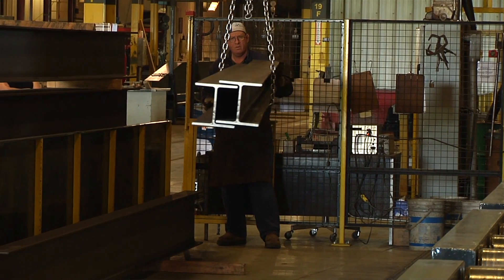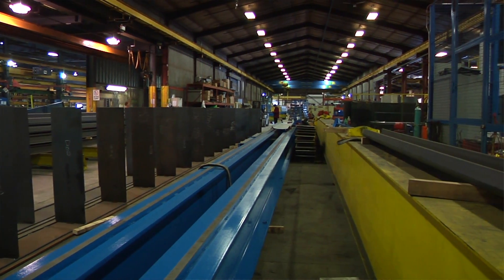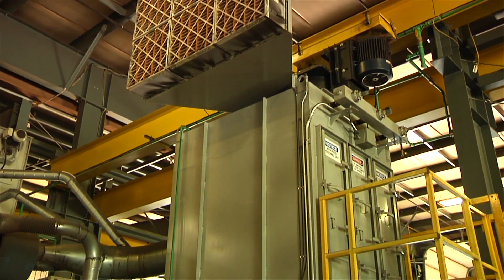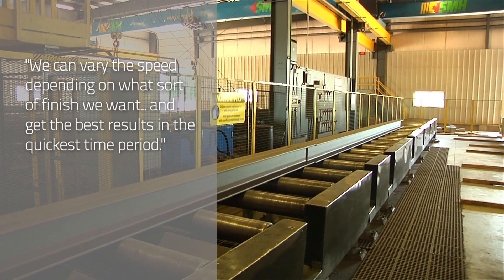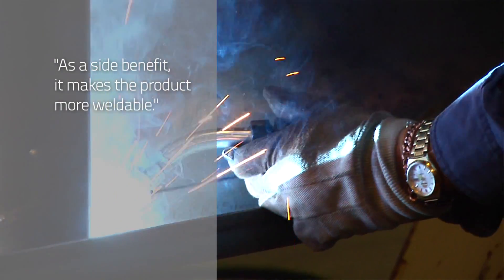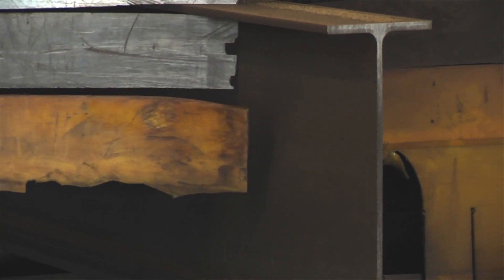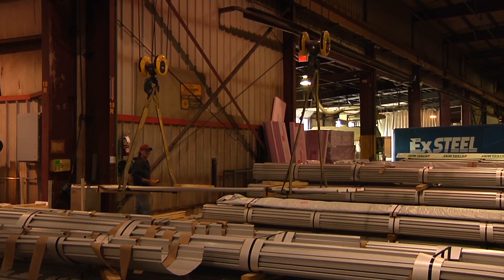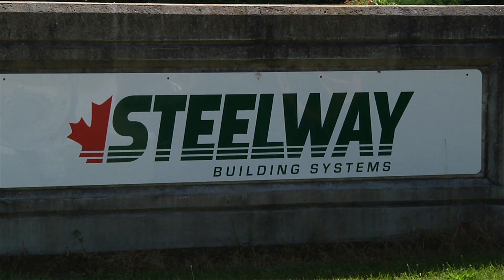Wheelabrator Customer Testimonial │ Steelway Building Systems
Steelway Building Systems runs a 4 wheel Wheelabrator Roll Conveyor blast machine at varying speeds to achieve different blast results for its customers.